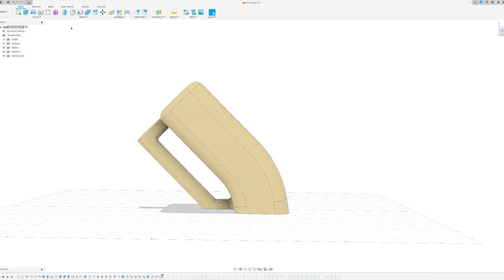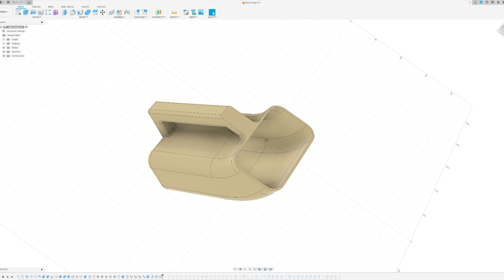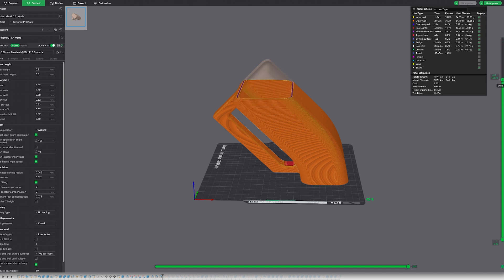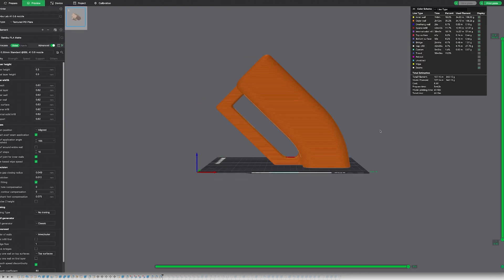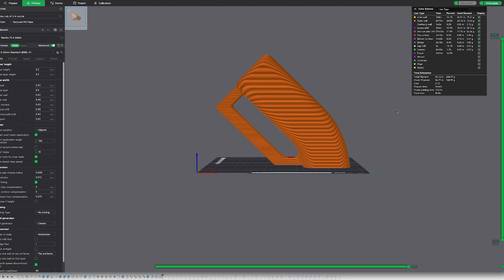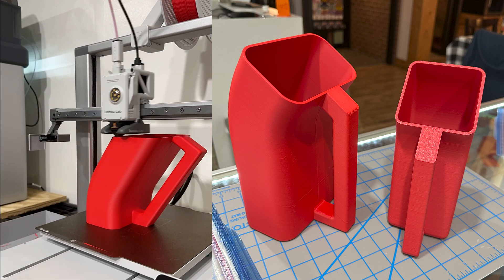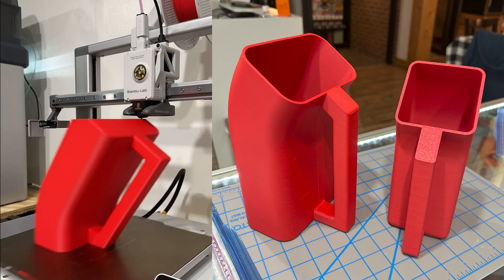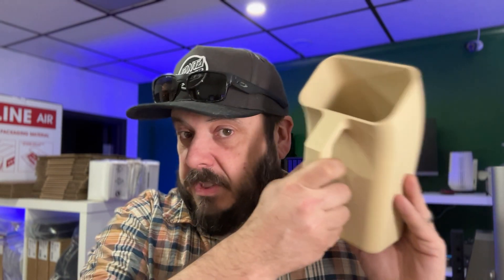I Redesigned This 3D Printed Scoop – Bigger and Better!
I found a great scoop design on MakerWorld, but it was a bit too small for my needs. Given the license, I'm not allowed to modify the design, Instead, I went into Fusion 360 and created my own version from scratch—bigger and more functional for what I needed.

Commercial License

Creality Space Pi
MunByn Lable Printer